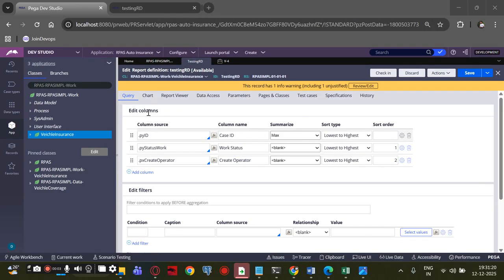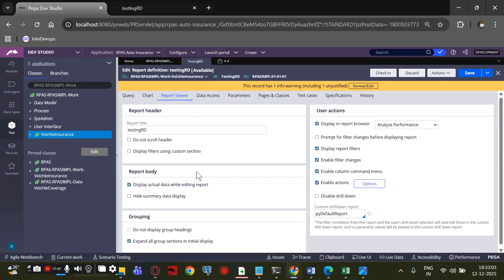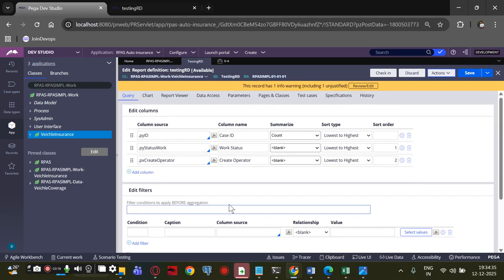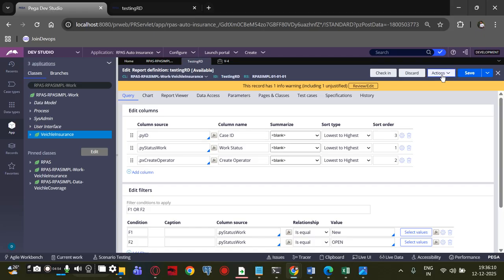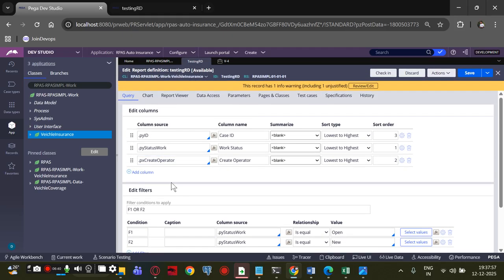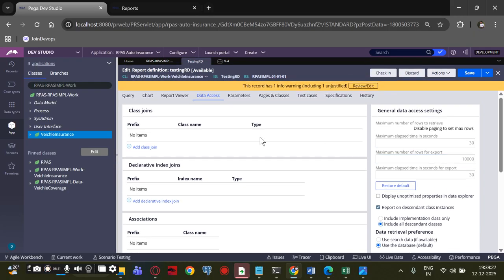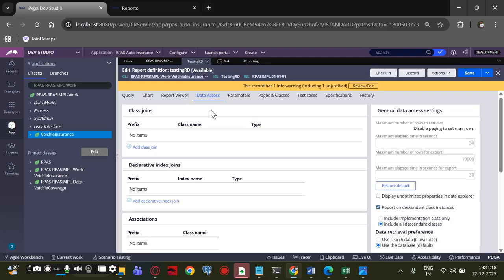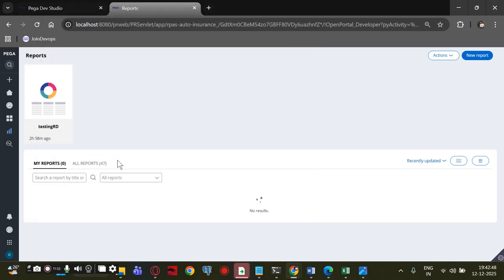Report Definition | Row Limits, Where Conditions & Launch Portal | Query, Charts, Report Viewer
In this video, I explain Report Definition (RD) in Pega with a practical approach.

Topics covered in this video:
✔ How to change Row Limits in Report Definition
✔ How to use Where Conditions
✔ How to run and verify reports from Launch Portal
✔ Understanding Query, Chart, and Report Viewer tabs
✔ How Report Definition handles Data Access
✔ Real-time explanation for beginners and CSA learners

This video helps you understand how RD works end-to-end in real projects.